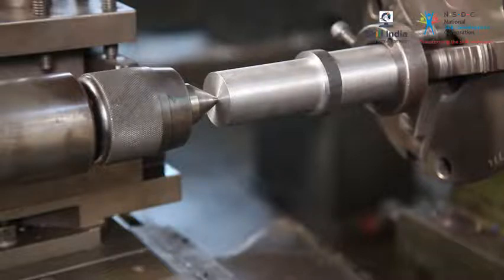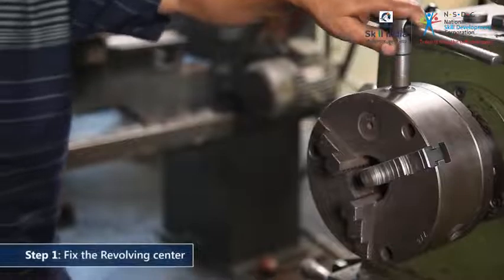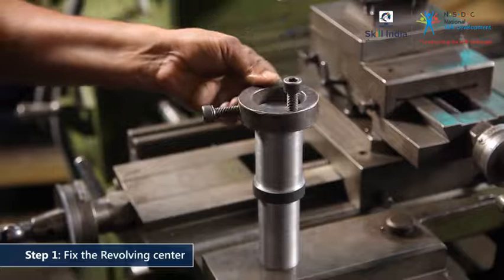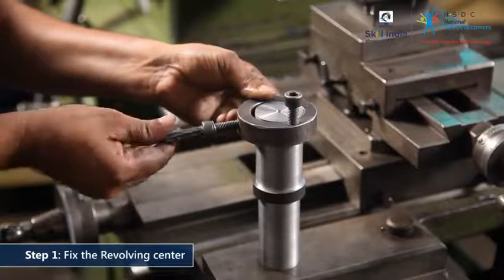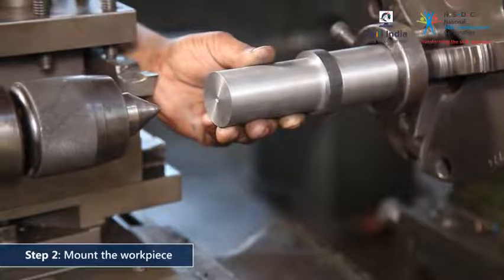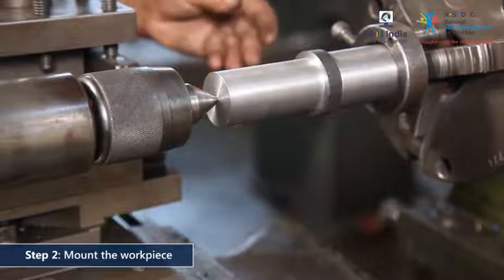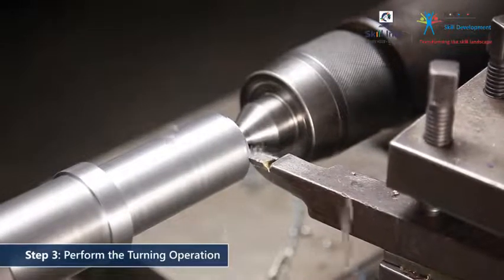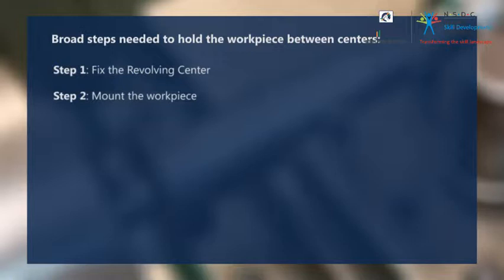Process of Turning between Centers Operation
This video shares the step-by-step procedure of the Operation of Turning between Centers.